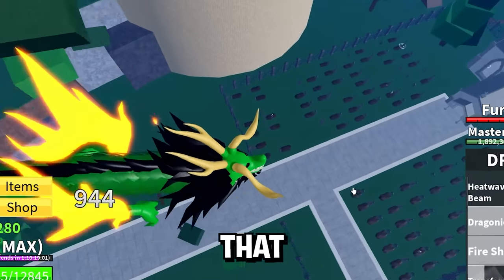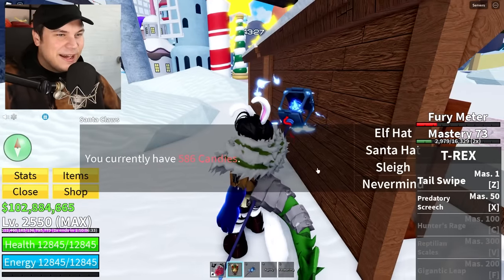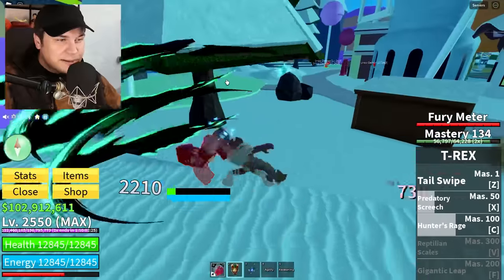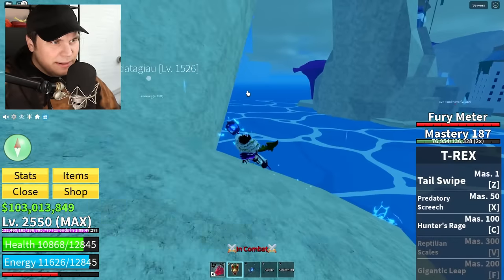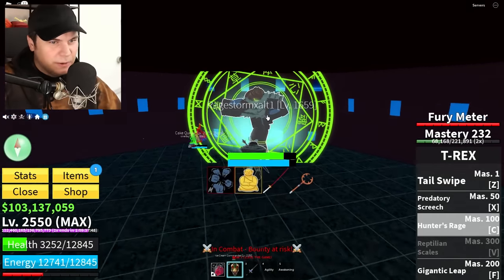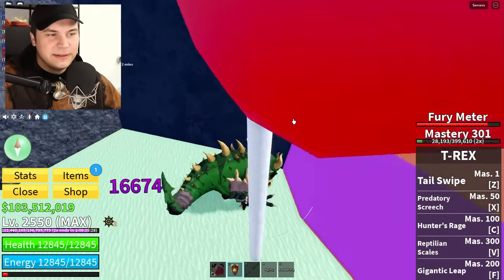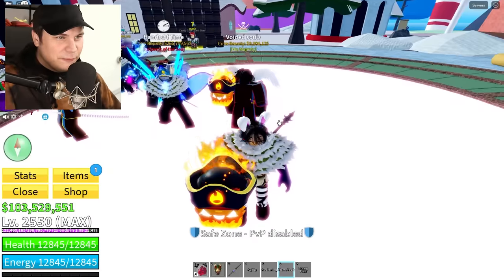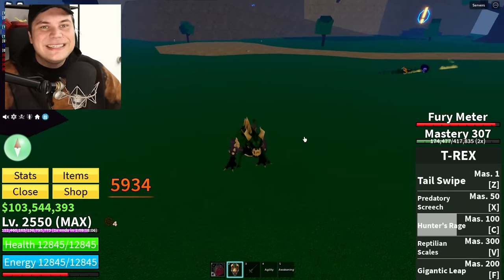NEW T-REX FRUIT SHOWCASE! Roblox Blox Fruits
TODAY WE CHECK OUT THE NEW T-REX FRUIT IN THE ROBLOX BLOX FRUITS WINTER UPDATE!